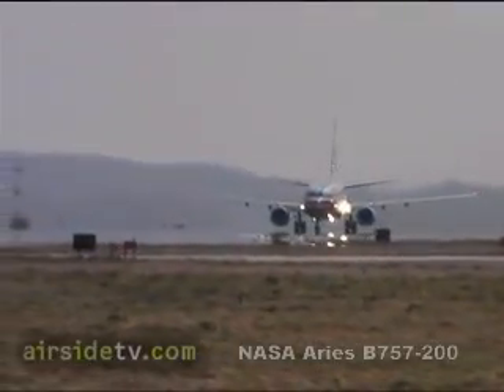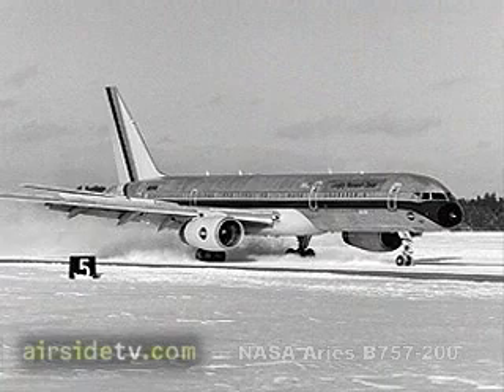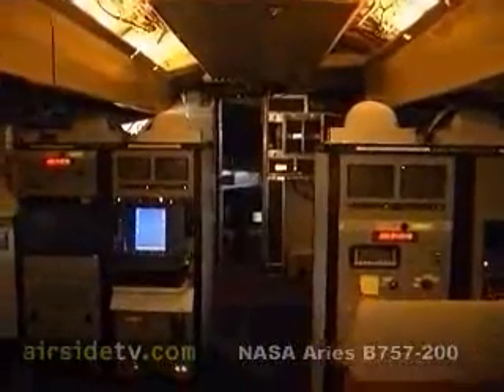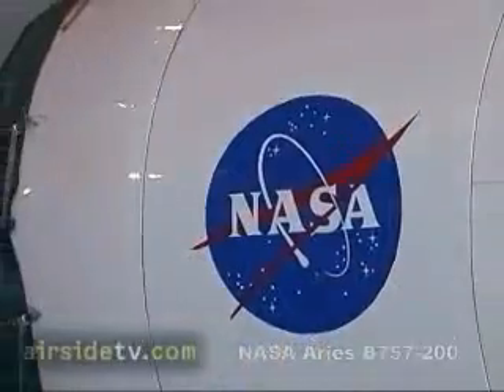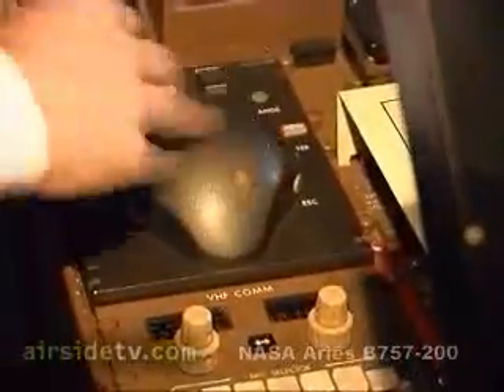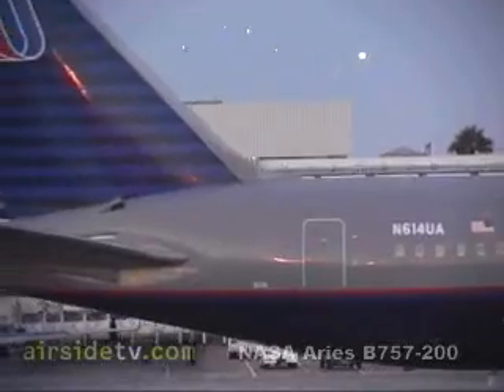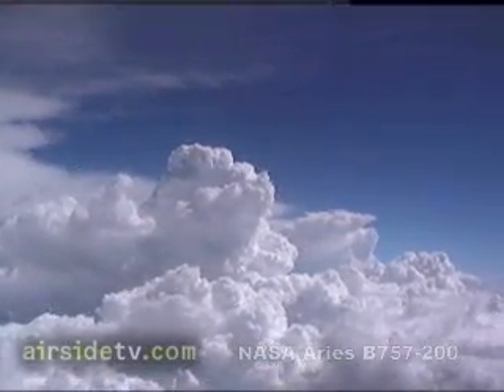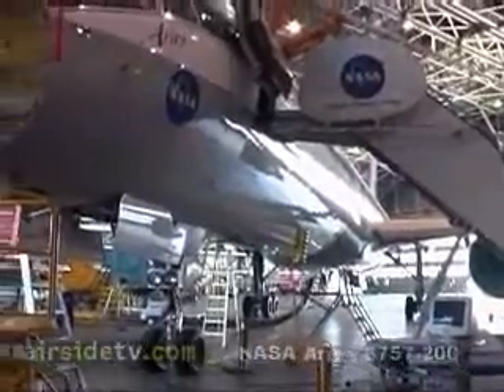NASA Boeing 757 200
ARIES Airplane